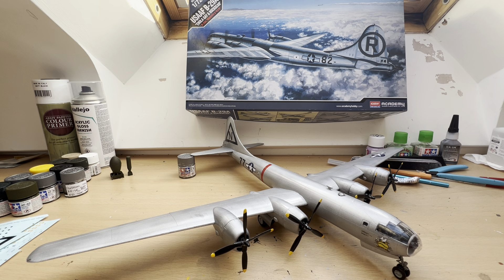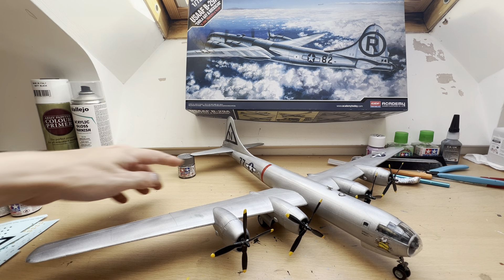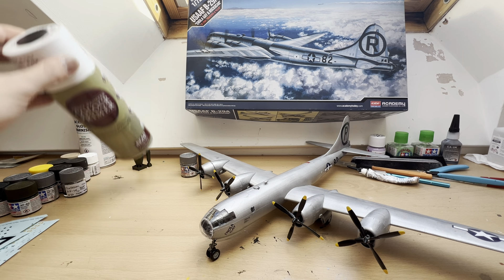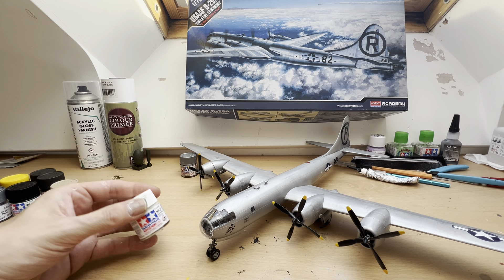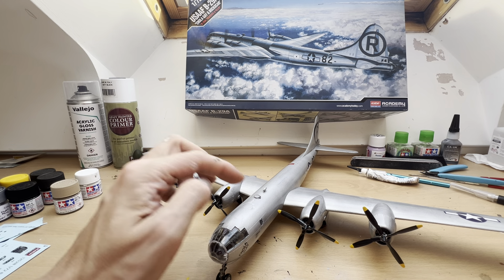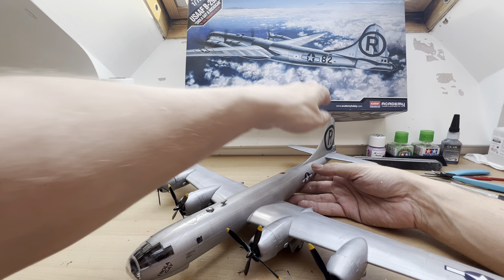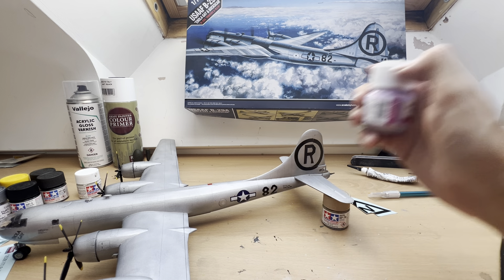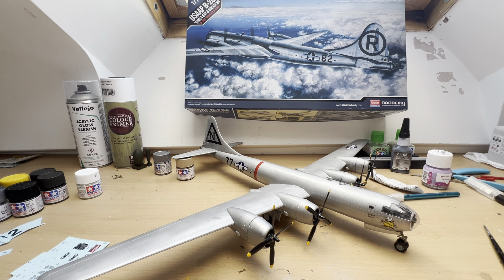COMPLETED BUILD. ACADEMY 1/72, 12528 B-29 SUPERFORTRESS; BOCKSCAR & ENOLA GAY.